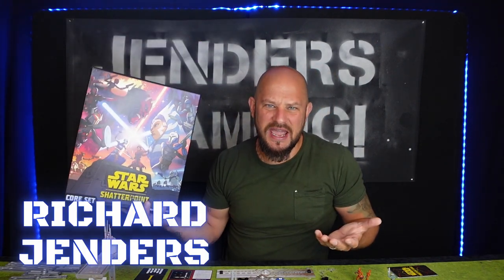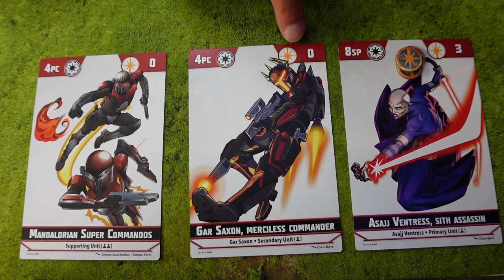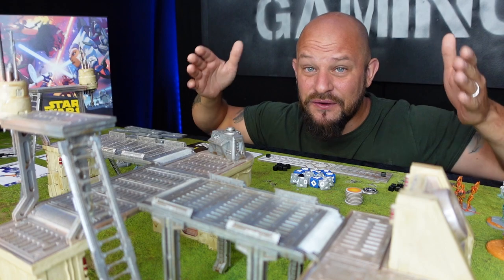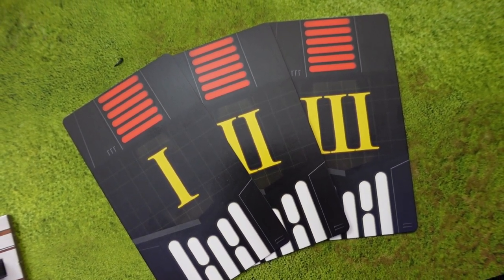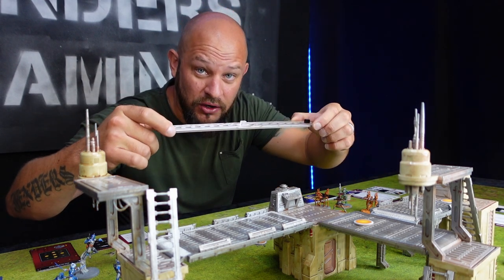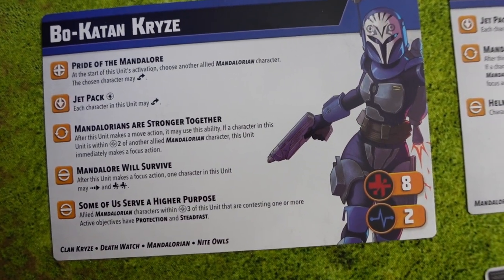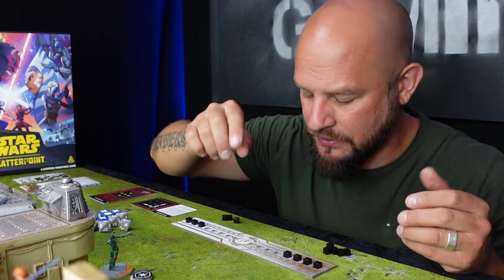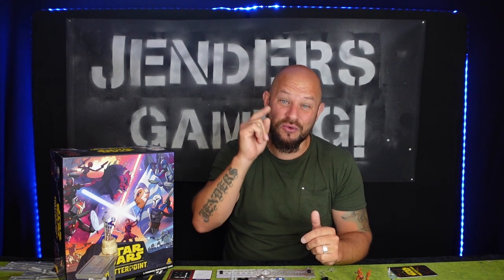How to play the miniature game Star Wars Shatterpoint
In the miniature game Star Wars Shatterpoint you go head-to-head against an opponent to take control over as many objective tokens as possible out on the battlefield. During your turn, you will activate one character from your squad, with this character you can now do two actions. You can choose to do movements like, advance, jump, climb, and more but of course, you can also choose to attack your opponent. When you attack you will use battle, when you defend you will be using defense die instead. If you manage to hit your opponent you can do several combos all depending on how many hits you did.

In this video, I will go through everything that this epic miniature game is about!

00:00 Intro
00:42 Setting up
05:19 The battle area
08:21 Deployment
12:19 About the gameplay
14:49 Movement
22:41 Attacing
34:01 End of a struggle
35:32 End of game
35:55 Final thoughts